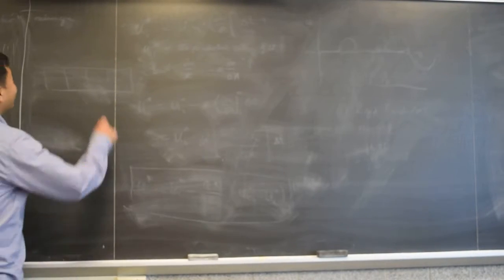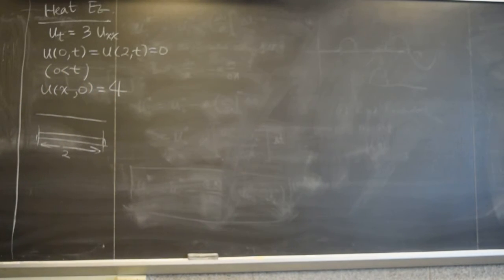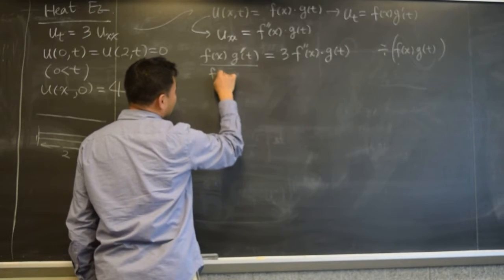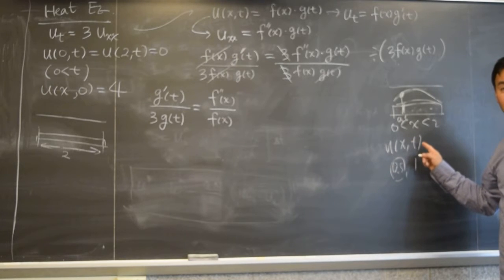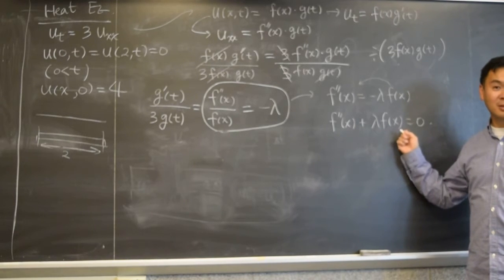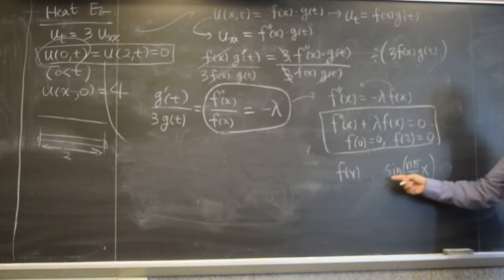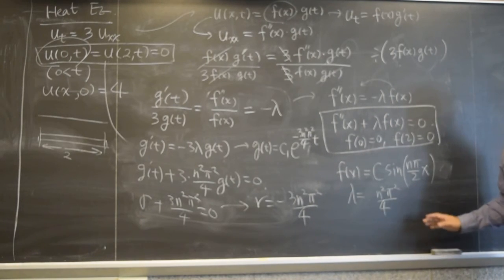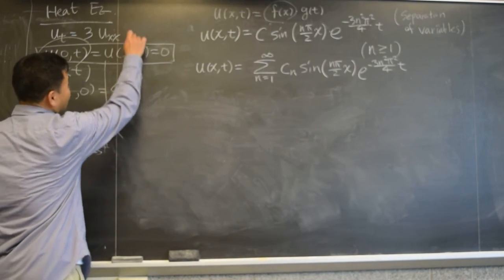Solution of heat equation part1